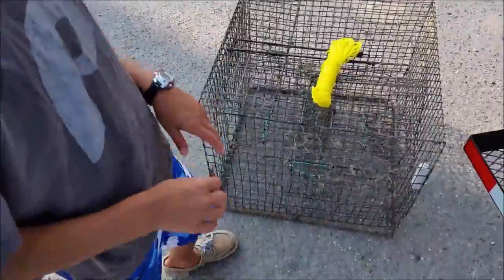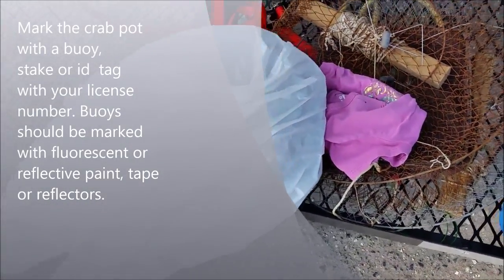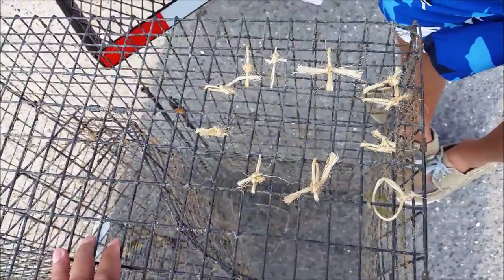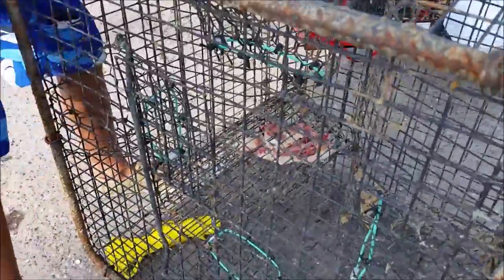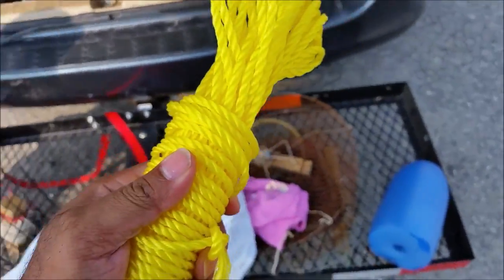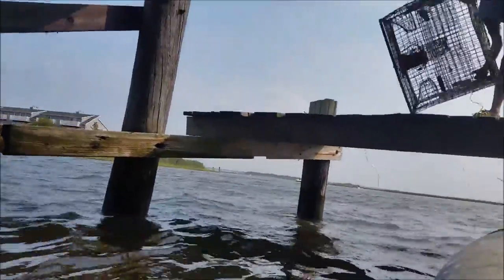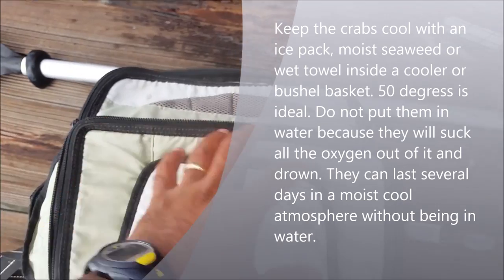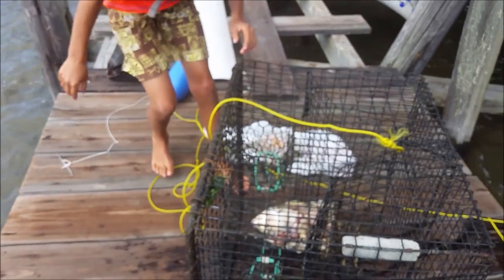Catching blue crabs with a crabpot, plus some slimy surprises!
Here is the Sea Eagle used in this video:

Video of my son and I using our crabpot for the first time teaching ourselves how to catch blue crabs. We soaked the crabpot in Ocean City, New Jersey during Labor Day weekend accessing our spot with a sea eagle 330 kayak.

Some notes below with some of NJ State regulations for 2015.

New Jersey regulations state that each crab pot entry point needs to have Terrapin Turtle excluders that are 2x6 inches wide. ALL commercial style crab pots must be constructed to include a biodegradable panel to provide a means of escape for marine organisms if a pot becomes abandoned or lost. We didn't catch any big crabs over 6"... I wonder if the turtle excluders prevented this although research that I read suggests this is not the case? All hard crab keepers should be 4.5 inches measured from point to point. Female crabs with eggs need to be released immediately.

Keep the crabs cool with an ice pack, moist seaweed or wet towel inside a cooler or bushel basket. 50 degress is ideal. Do not put them in water because they will suck all the oxygen out of it and
drown. They can last several days in a moist cool atmosphere without being in water. The maximum harvest and/or possession limit of crabs is one bushel a day although we didn't get near that.

We caught about 19 during the weekend. I would recommend fresh bait each time and discarding the old bait.

Each crab pot shall be clearly and visibly marked with a buoy, stake or permanent identification tag bearing the license number of the owner. All crab pot buoys shall be marked with fluorescent or reflective paint, tape or other reflective material or reflectors.

A recreational crab pot license is only $2, which is great.
or at any Fish and Wildlife-certified license agent.

Some more notes regarding the turtle modifications needed for the crabpot from the NJ Wildlife
These crab pot modifications will help reduce the unintentional drowning of terrapins and allow for ­escapement of these and other species in the event that pots are lost or abandoned. Terrapin excluder devices must be no larger than 2-inch high by 6-inch wide and securely ­fastened inside each funnel entrance. Biodegradable panels must measure at least 6½-inch wide by 5-inch high and be located in the upper section of the crab pot. The panel must be constructed of, or fastened to the pot with wood lath, ­cotton, hemp, sisal or jute twine not greater than 3/16” diameter, or non-stainless steel, uncoated ferrous metal not greater than 3/32” diameter. The door or a side of the pot may serve as the biodegradable panel ONLY if it is fastened to the pot with any of the material specified above. Crabbers should be aware that ALL non-­collapsible, Chesapeake-style crab pots MUST be licensed and marked with the gear ­identification number of the owner.

How to cook crabs:
make sure the crabs are alive before cooking, we rinse and then ice them down to put them "asleep"... wait till your wife is away
so you can stink up the house ... we steam our crabs with a mixture of 1" water and 1" vinegar. Layer crabs and old bay seasoning. Steam for 25 minutes and then you're in for a treat!

How to cook eels:
We skin and gut our eels and then rinse under cold water. Then we coat them with flour, old bay, cajun seasoning, onion salt, garlic powder, etc. and fry them like KFC Chicken in oil ... they taste like fish and are really good!

Hope you enjoyed the video. Crabbing with kids is so much fun. If you crab off docks using manual basket traps, it is much simpler than our attempts in this video.

Please leave any questions, comments or suggestions below!

SOUNDTRACK by permission from the Youtube Music Library